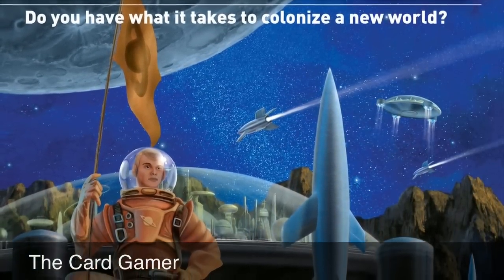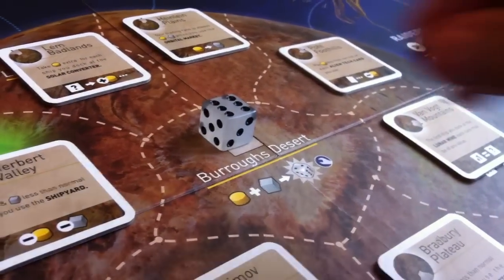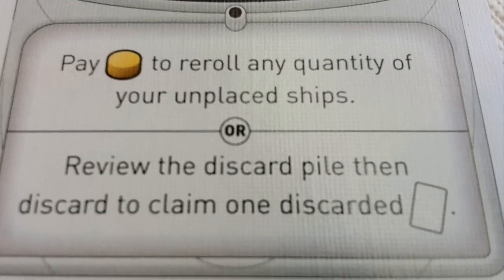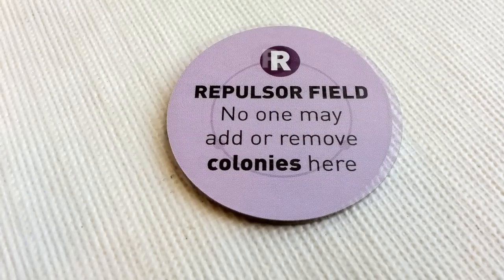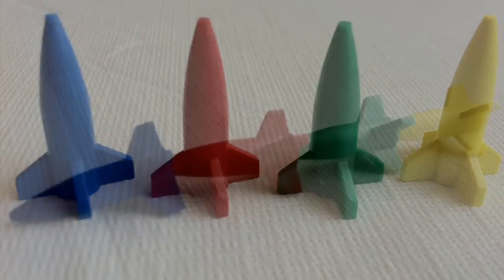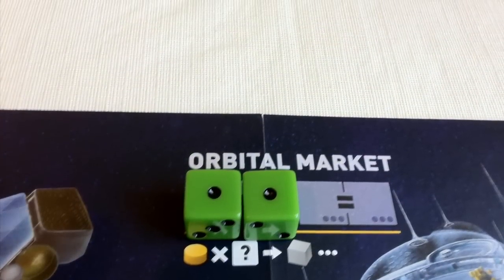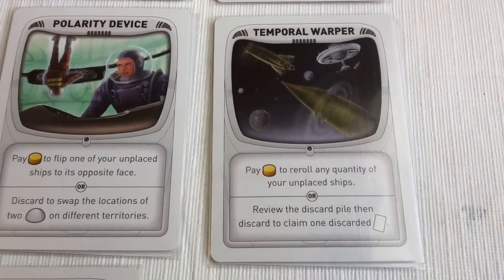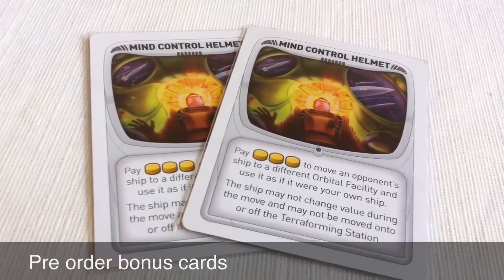The Card Gamer: Alien Frontiers